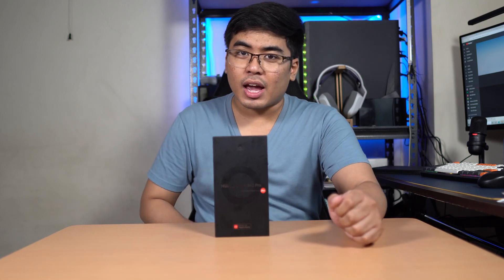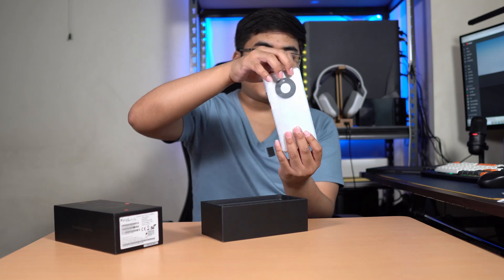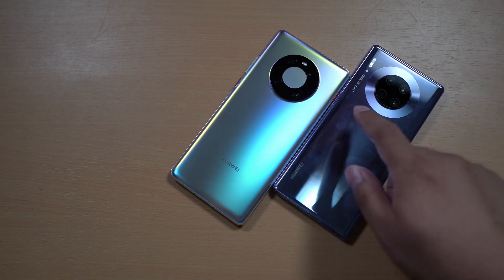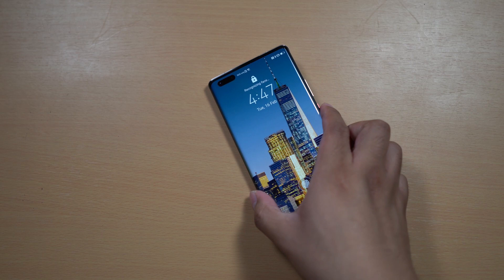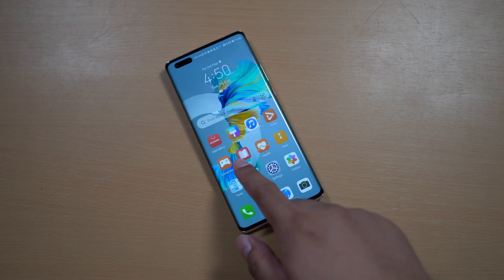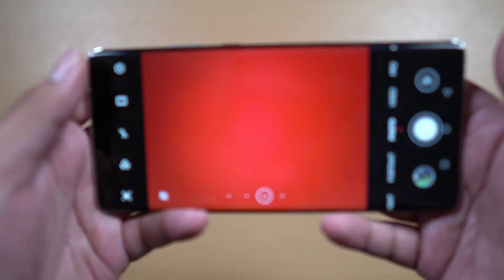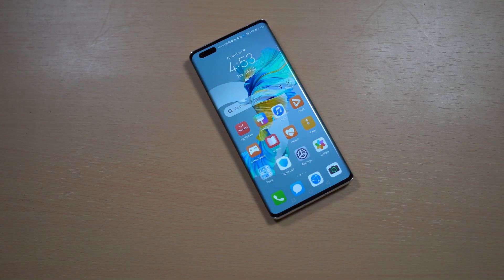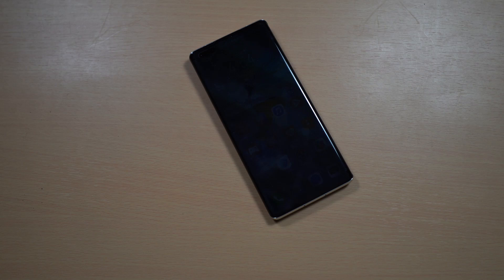Huawei Mate 40 Pro Unboxing and Hands-On